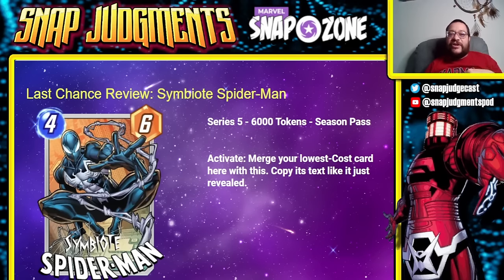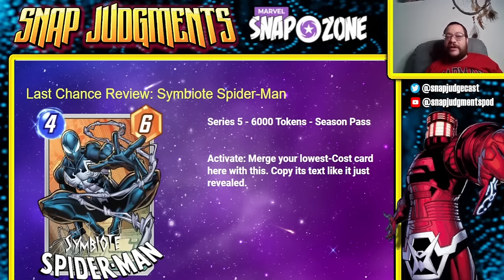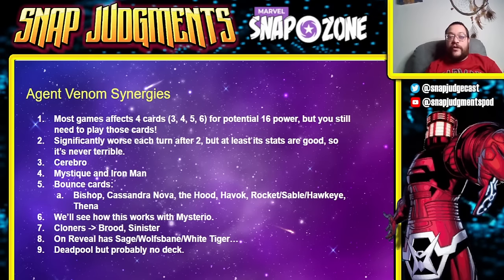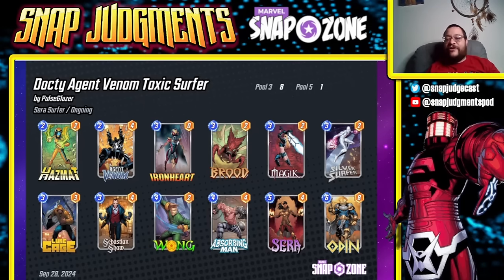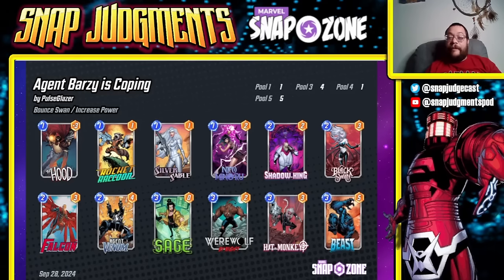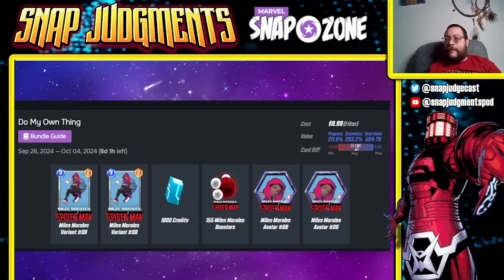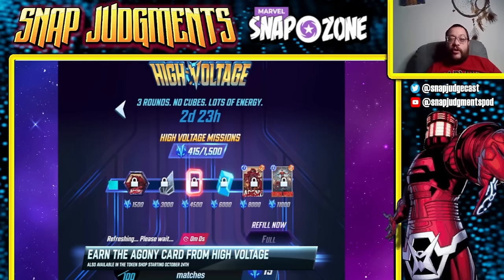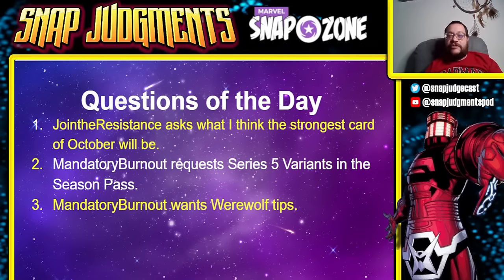SHOULD YOU BUY AGENT VENOM? Marvel Snap October 2024 Season Pass Guide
SHOULD YOU BUY AGENT VENOM? Marvel Snap October 2024 Season Pass Card - and Marvel Snap's FREE NEW CARD

Join the Berryverse here if you'd like to participate in our Custom Card Contest

Watch the Stream Team:
Monday - Gregor2424 - Twitch.tv/Gregor2424
Tuesday - Prashaun - Twitch.tv/Prashaun
Wed - GamingwithFlashX - Twitch.tv/GamingwithFlashX
Thursday - Parry Manilow - Twitch.tv/ParryManilow
Friday - Tuccrr - Twitch.tv/Tuccrr
Sat - FaThorNewman - Twitch.tv/FaThorNewman
Sun - KingofCanada - Twitch.tv/KingofCanadaJJ

Let's help SEO do its thing!
00:00 Introduction + Symbiote Spidey
06:11 Agent Venom
21:29 Bundle Reviews
23:02 New Season and FREE Card